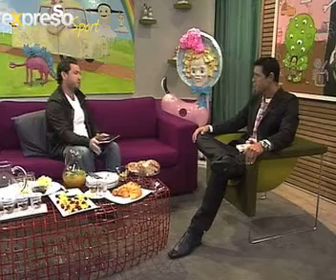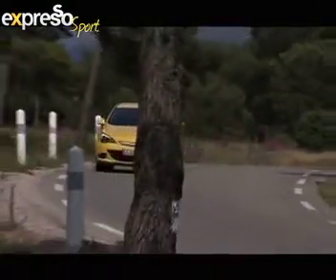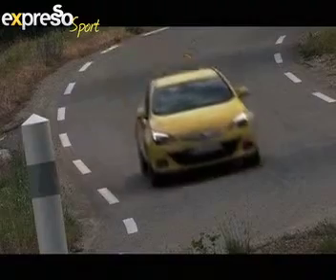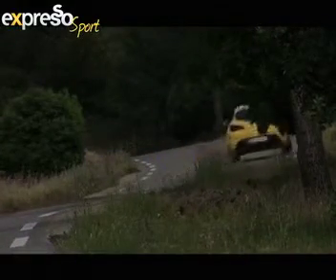Car Review: Over Drive tv (04.05.2012)